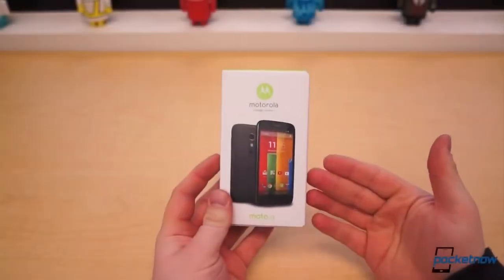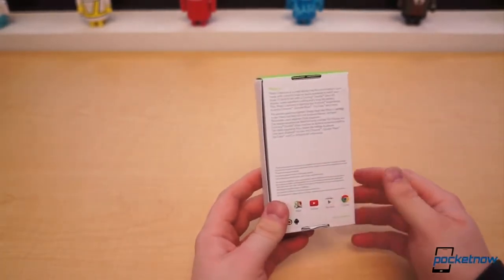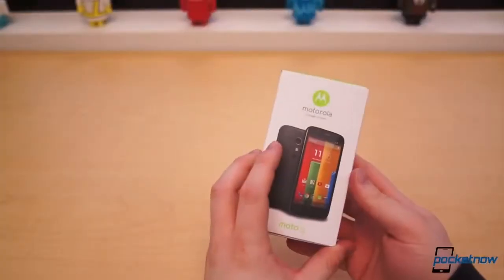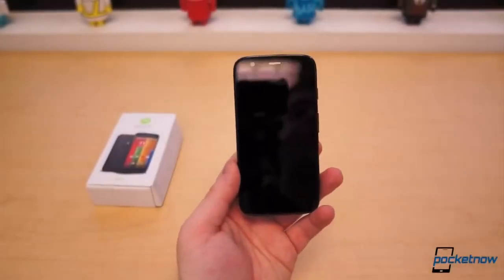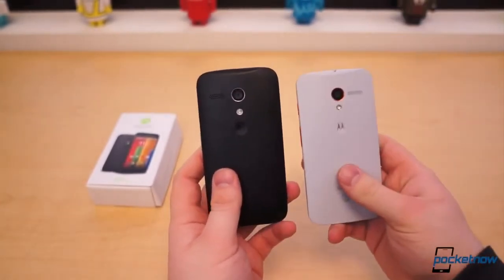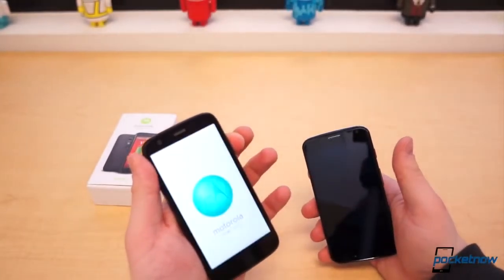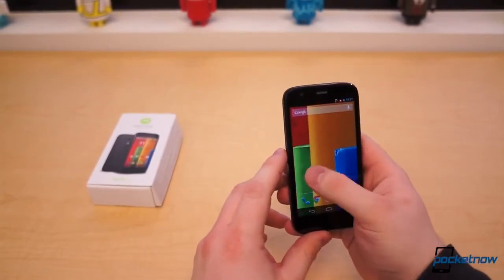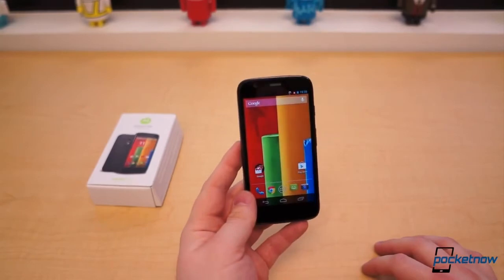Moto G unboxing